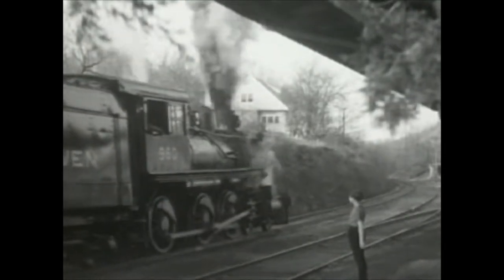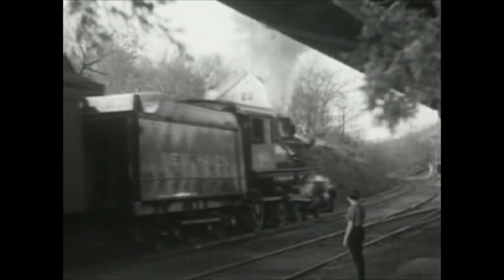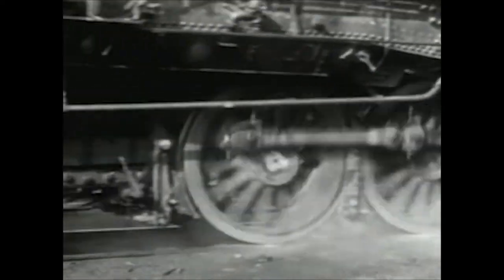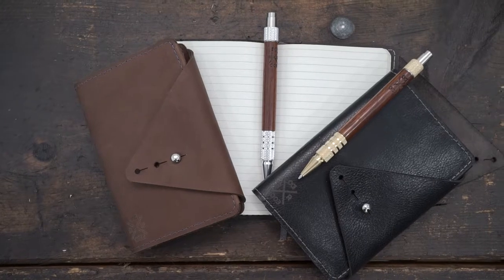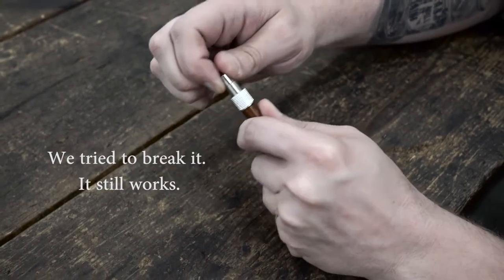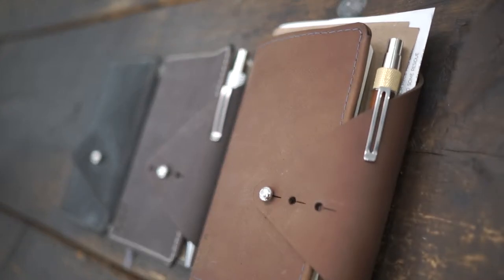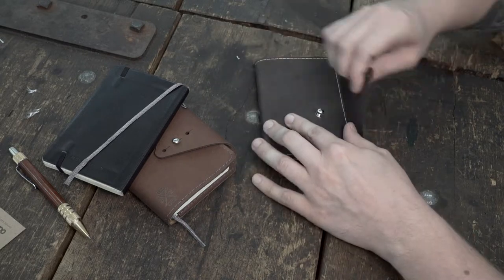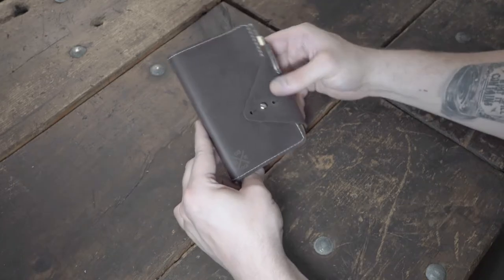WandererKIckstarterVid Final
All aboard! This click pen, handcrafted using wood reclaimed from decommissioned railway boxcars, is durable enough for any journey. The matching leather journal is designed for the road and has a few tricks up its sleeve to help you stay organized along the way.